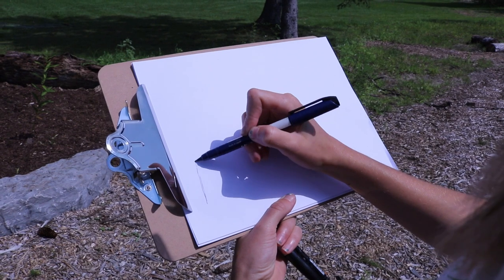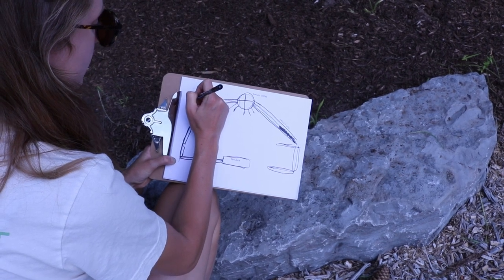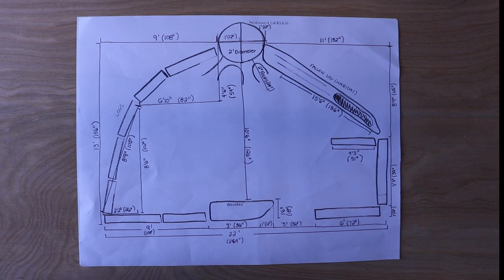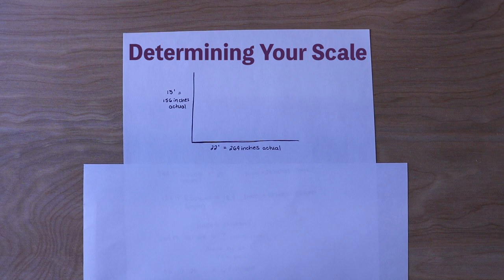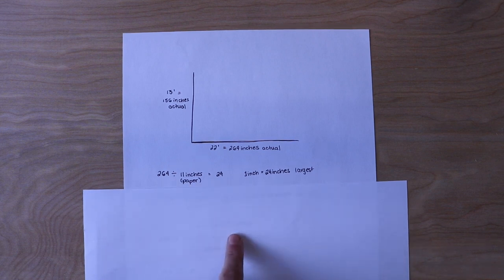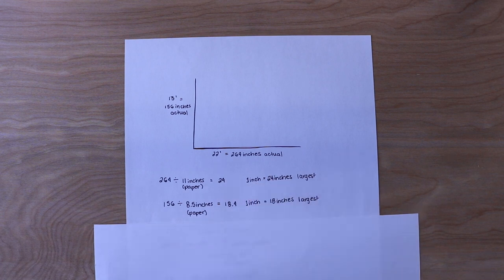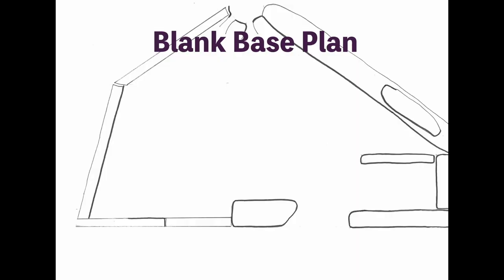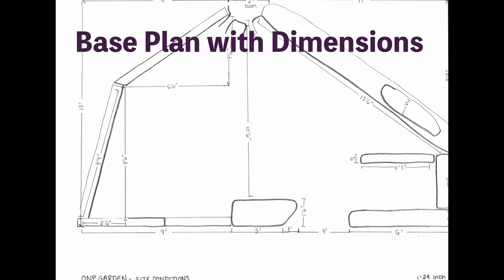Episode 1: Creating a Base Plan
In this video, we will show you how to create a simple drawing (base plan) of your garden site. You will learn about the key factors you should be aware of when creating your base plan. We will also teach you how to create a scale that suits your site, allowing you to draw features in your garden to scale.

Materials needed:
1. Clipboard with blank or graph paper
2. Tape measure
3. Calculator
4. Ruler
5. Pens or markers

We are taking orders in 2023 until September 22nd.

Ⓒ Ontario Native Plants 2022. Created by Rachel Pigden and Reyna Matties.